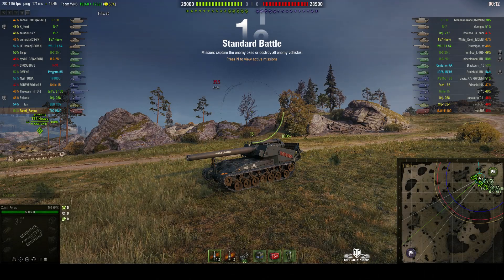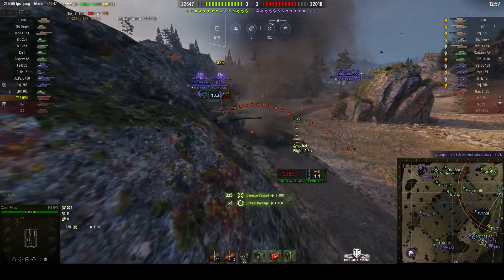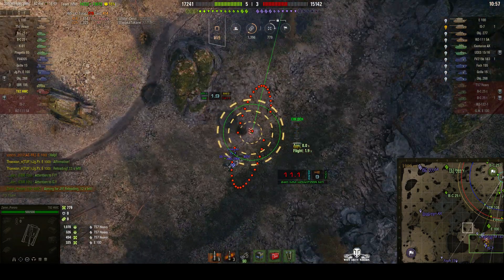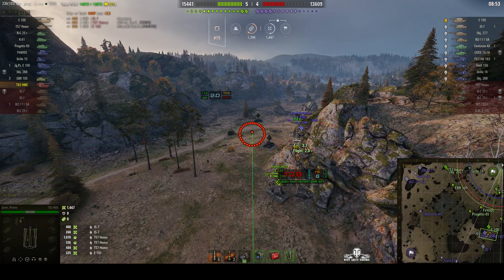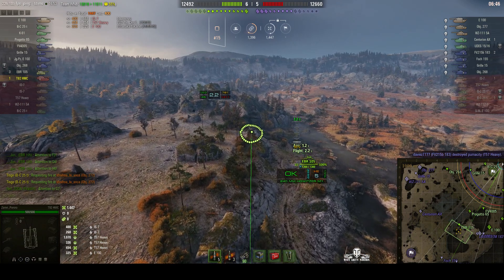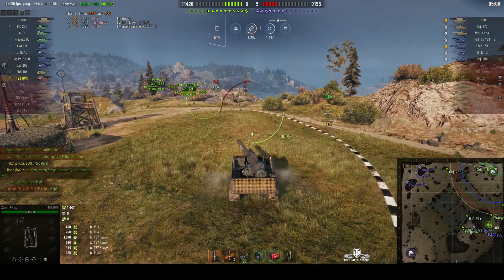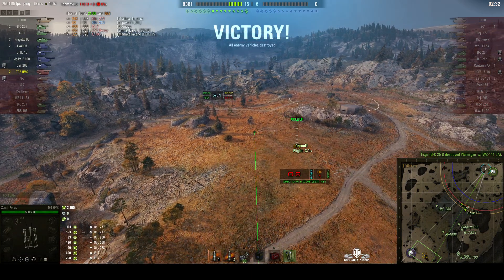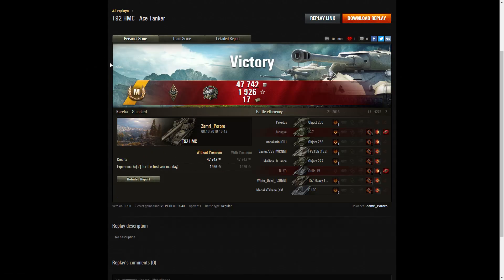T92 HMC - Ace Tanker & Gore's Medal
This replay is from 8 October 2019 on Karelia. The player, Zamri_Pororo in the T92 HMC was awarded an Ace Tanker and Gore's Medal.